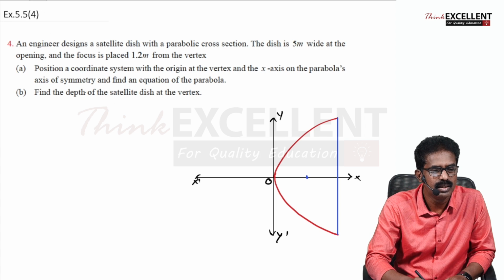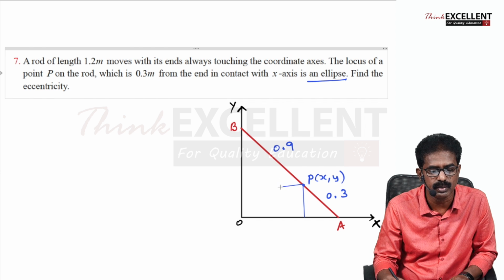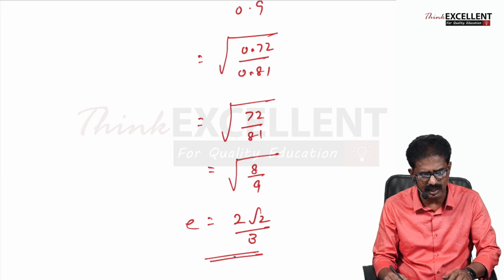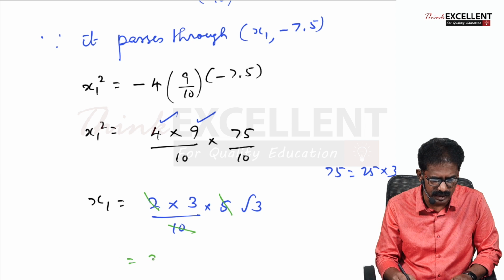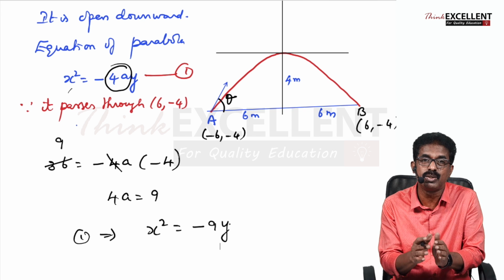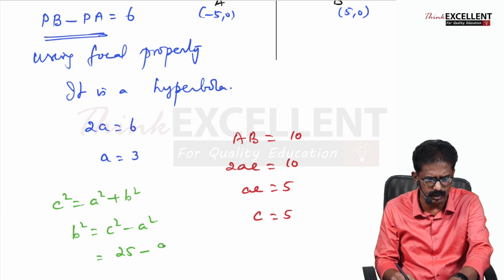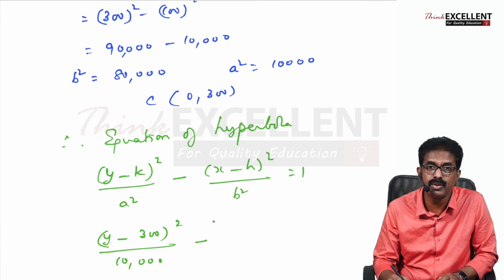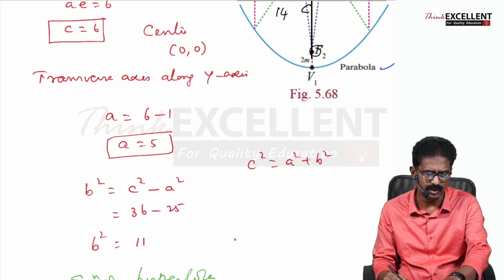Two Dimensional Analytical Geometry - Real Life Problems - II Ex. 5.5 (4,7,8,9,10)